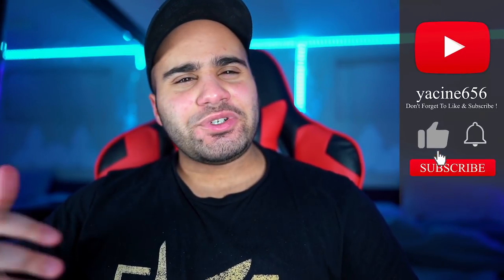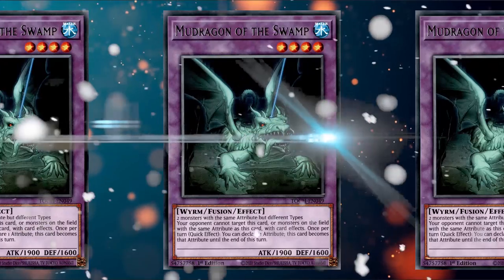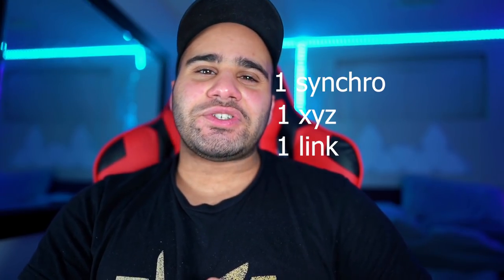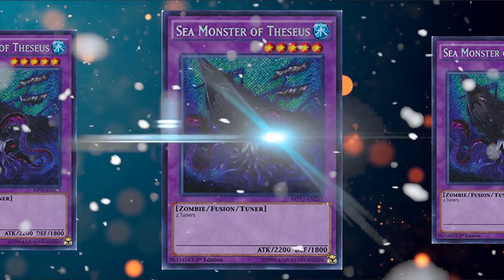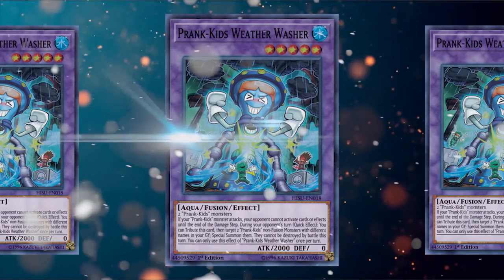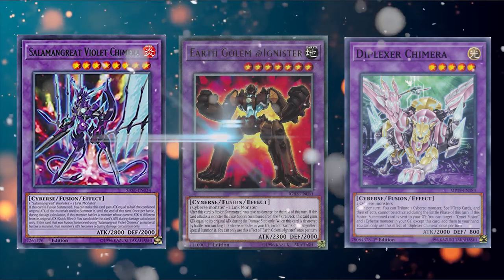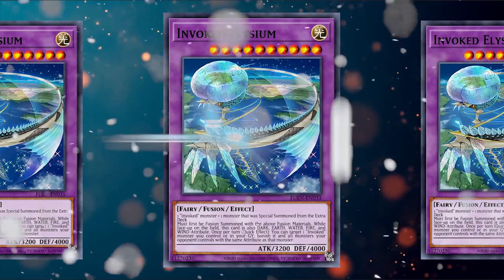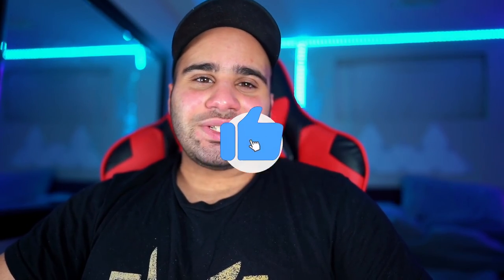BEST Super Polymerization Fusions ! Cover The MOST Ground/Matchups !